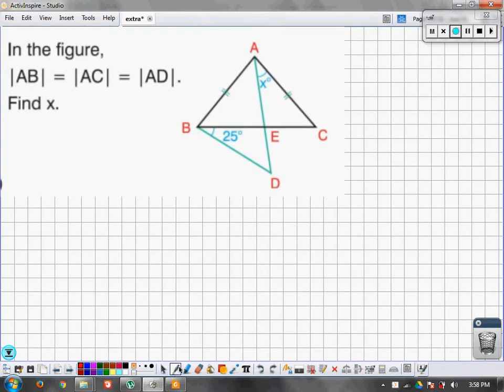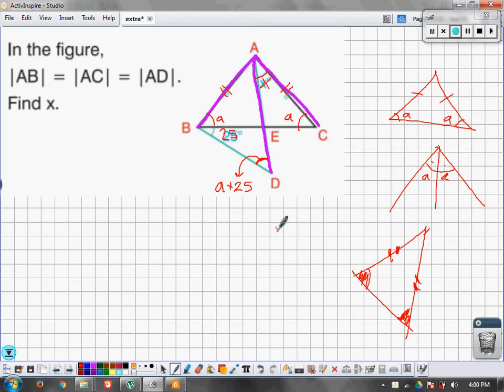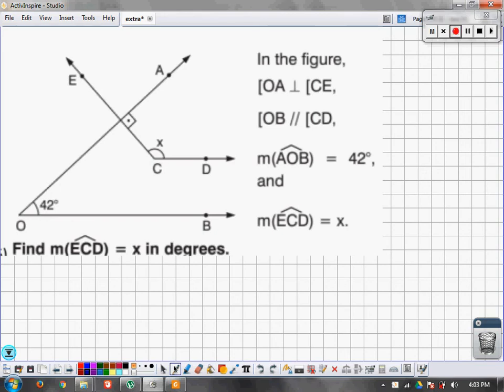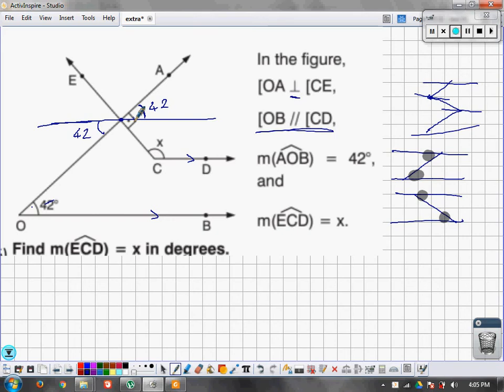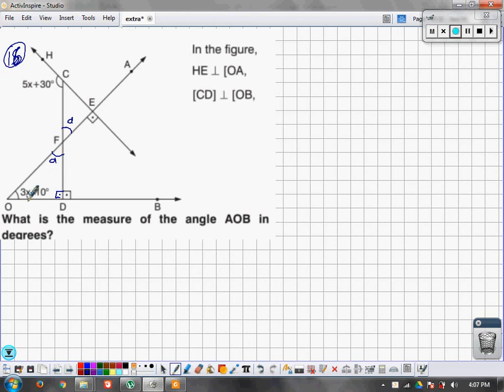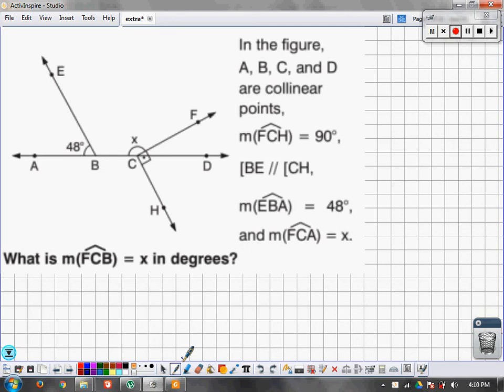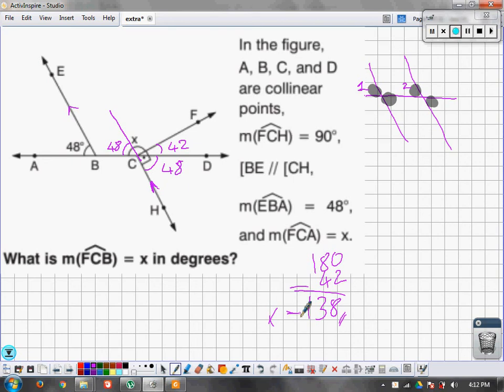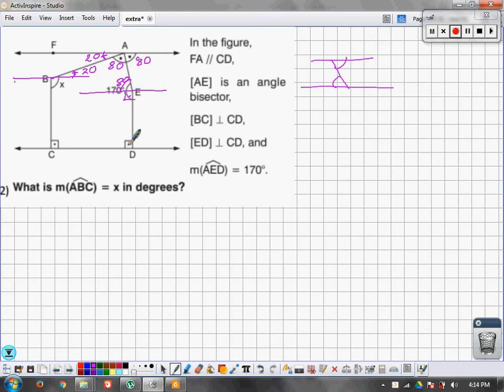Gr10 Extra Lesson angles of triangle, angles formed by transversals and parallel lines,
preparation for exam types of examples

angles of triangle,
interior angles of a triangle,
isosceles triangle,
angles formed by transversals and parallel lines,
equal angles,